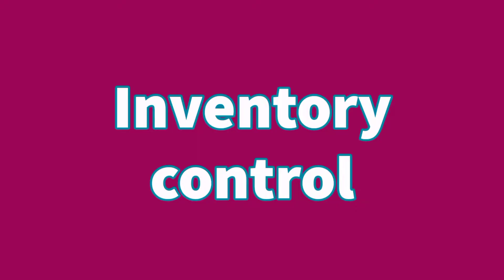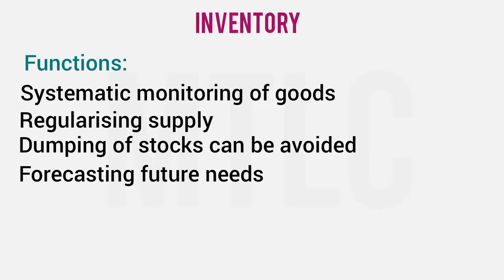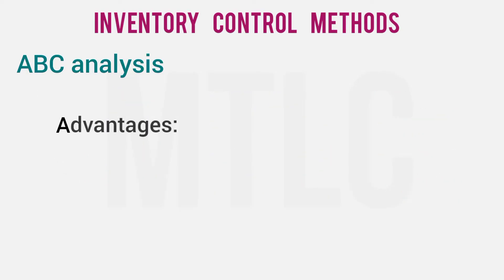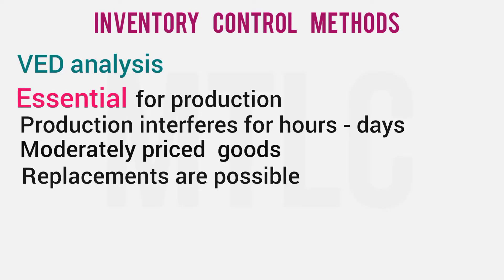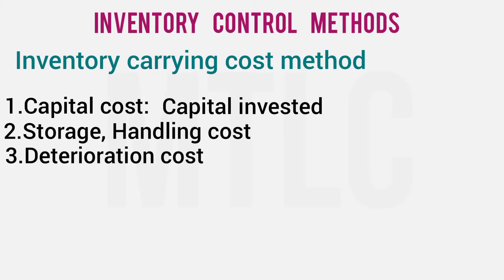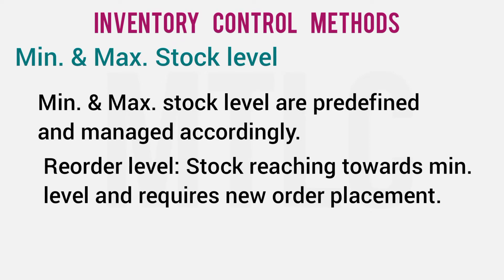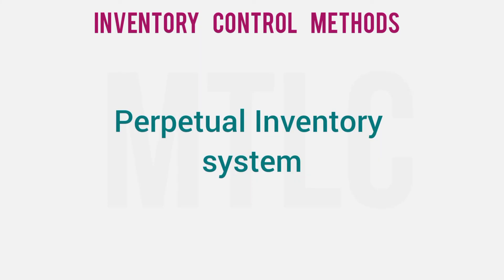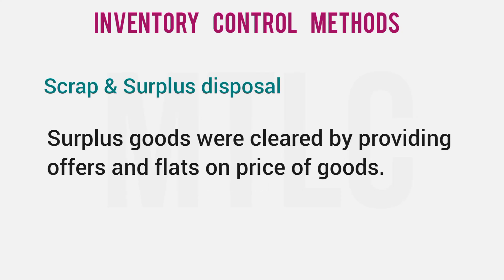MRB Pharmacist Exam|| DSBM || Inventory control Full chapter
This series is specially taught for the aspirants of MRB Pharmacist exam. l